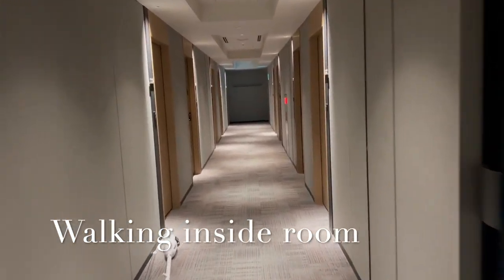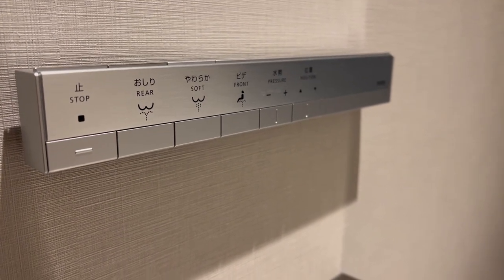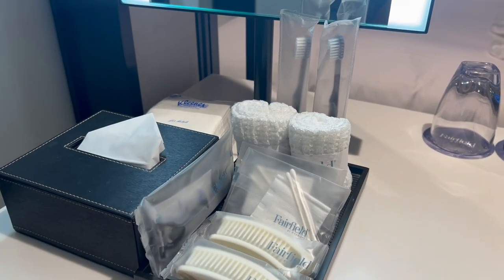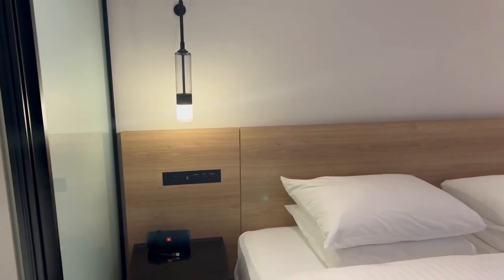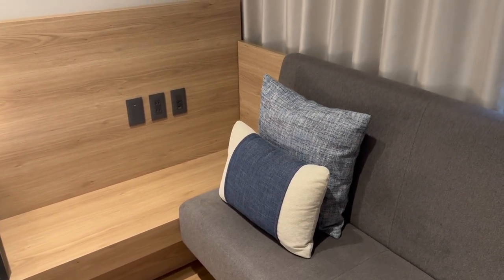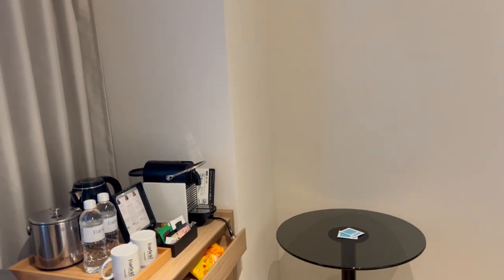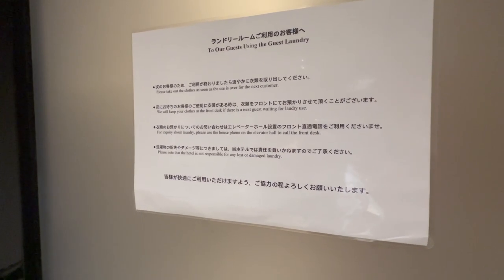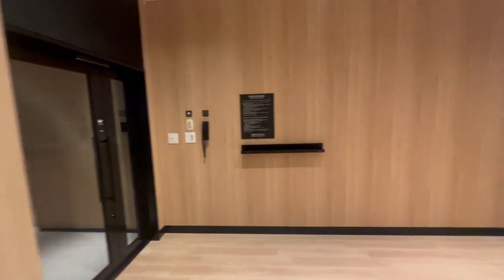Fair Field Marriot Osaka Namba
Fair Field Marriott at Osaka, Namba